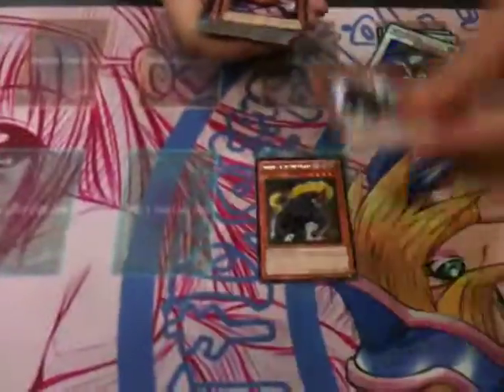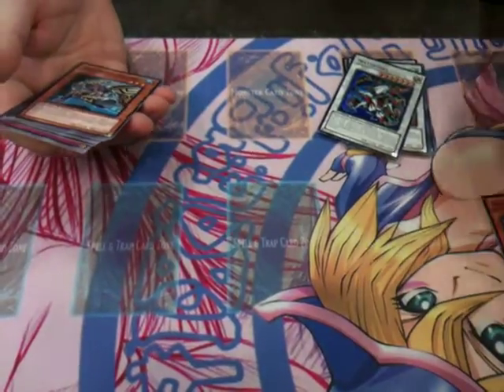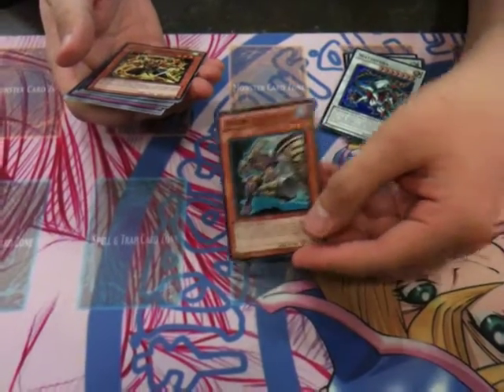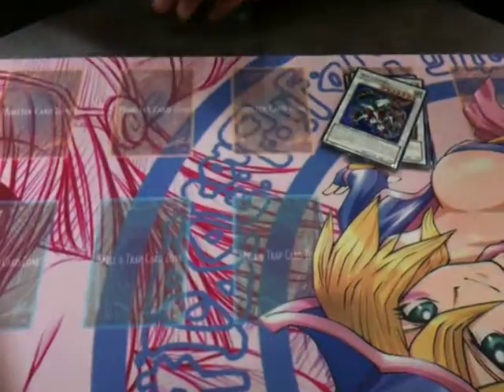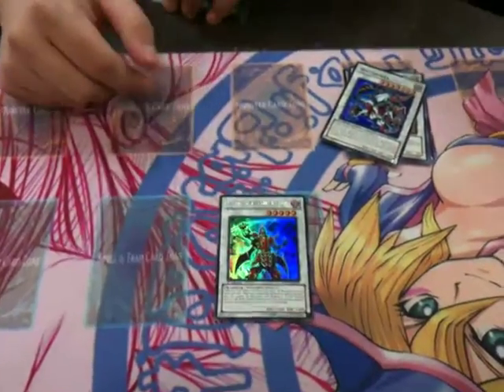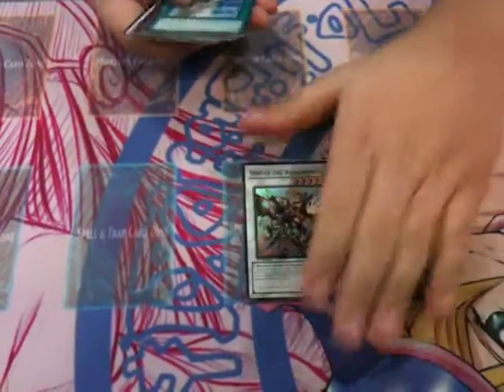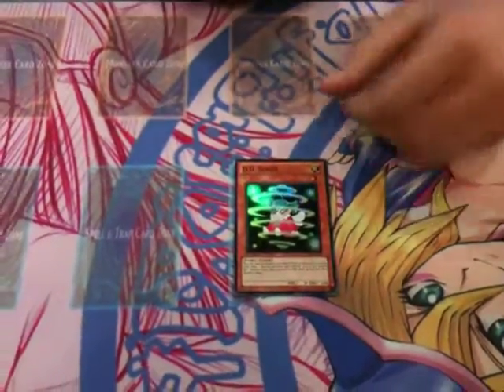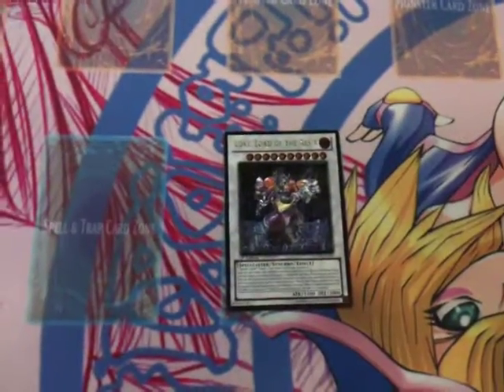Storm of Ragnarok Box #1 Recap